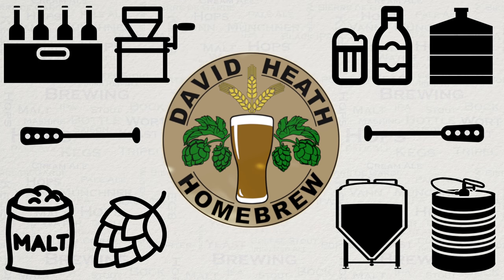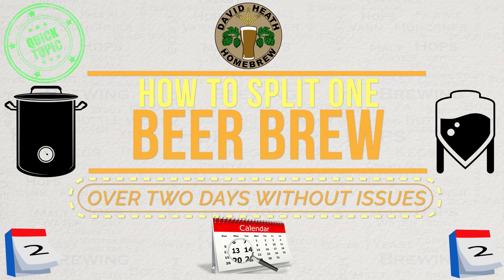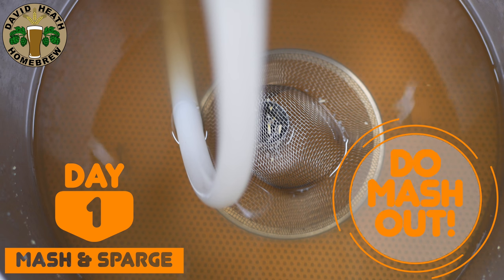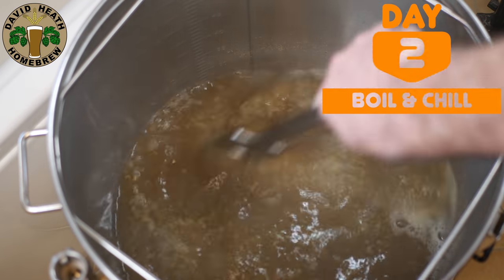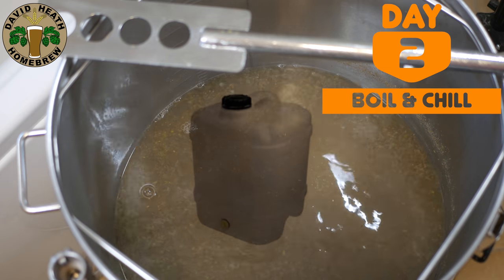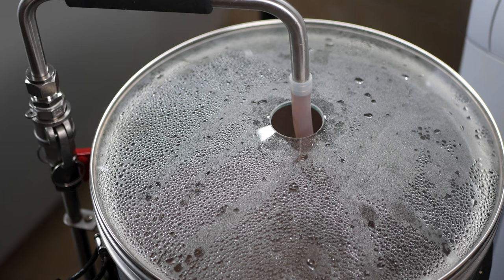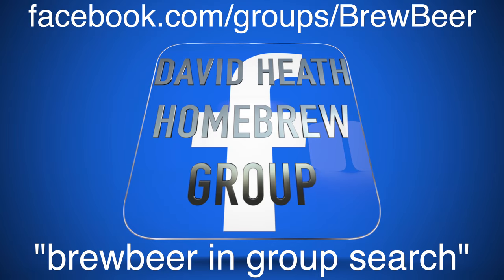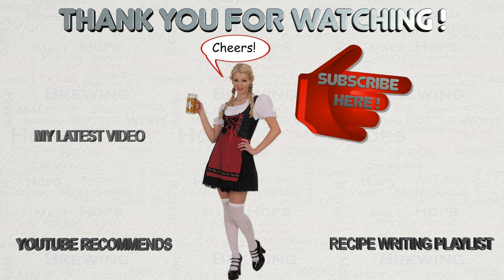Split One Beer Brew Over Two Days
How to split one beer brew over two days for the best results.
This first in my new video series of "Quick Topics".

Channel links:-

Channel links:-